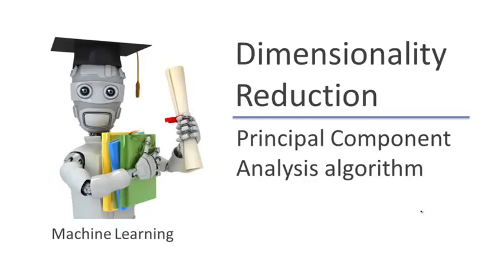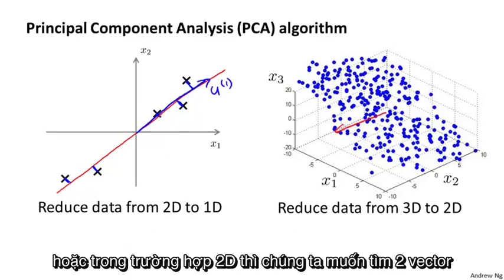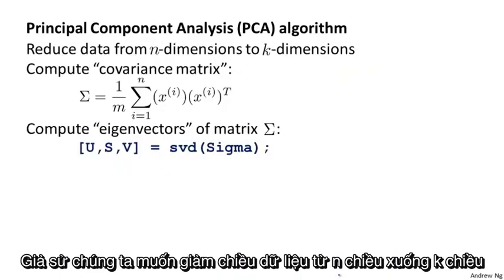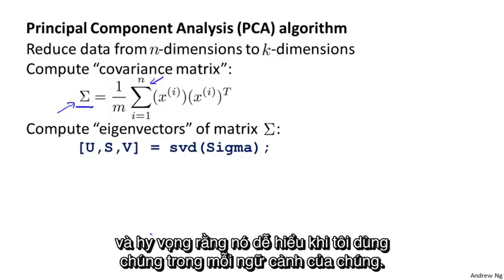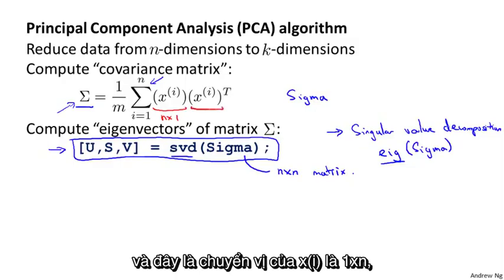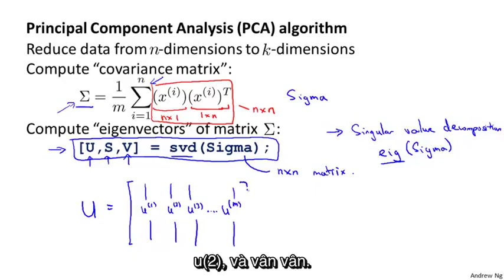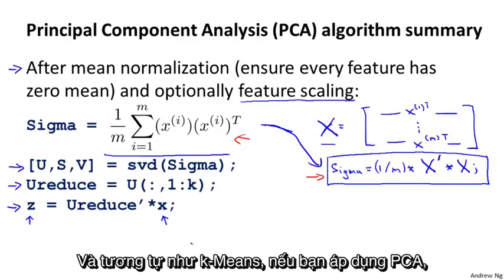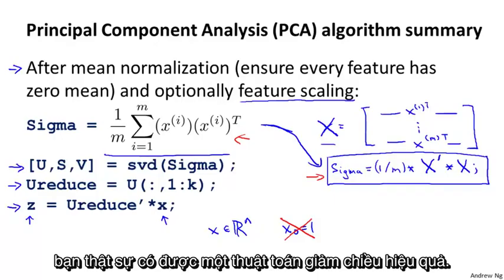[Vietsub] Andrew Ng - Bài 71: Giảm chiều dữ liệu - Thuật toán PCA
Vietsub Andrew Ng - 71: Giảm chiều dữ liệu - Thuật toán PCA
- Khai triển thuật toán PCA